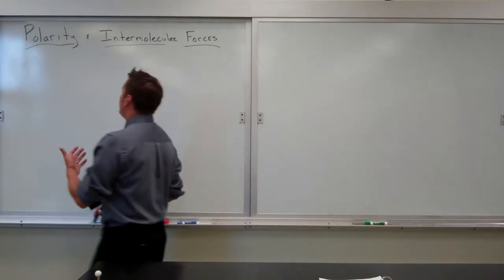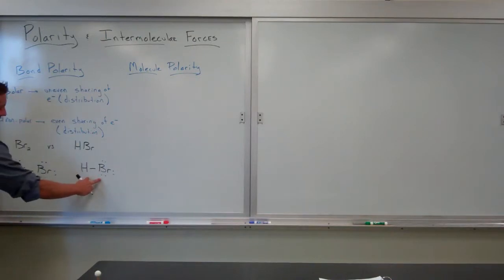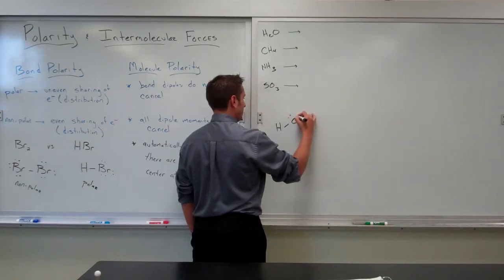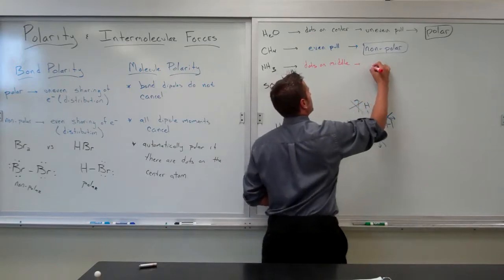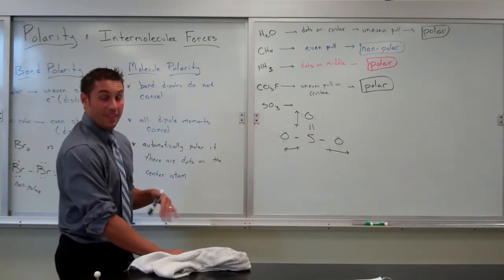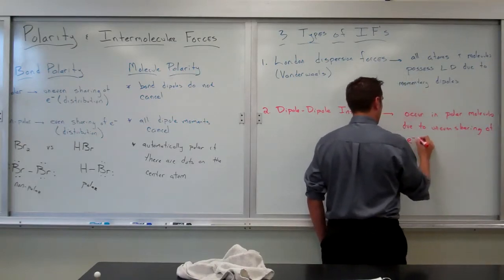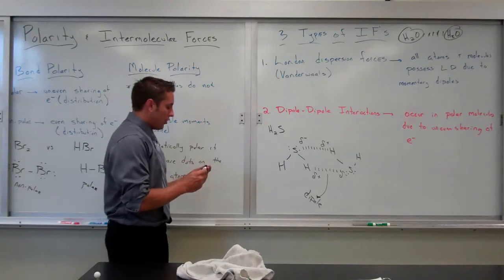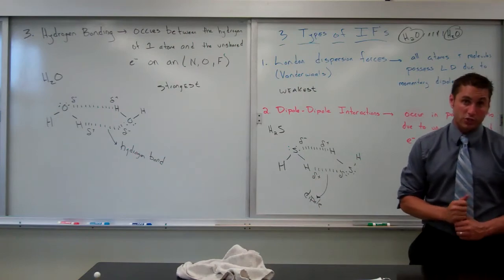Polarity and Intermolecular Forces